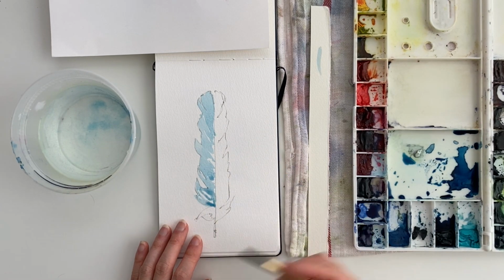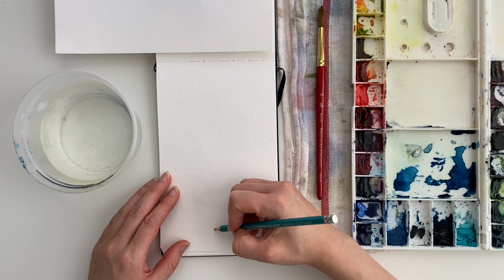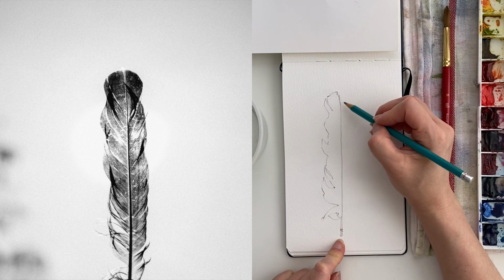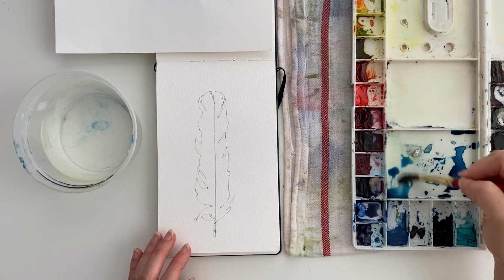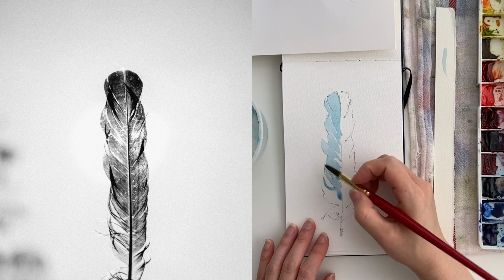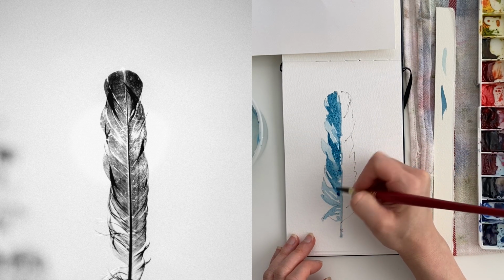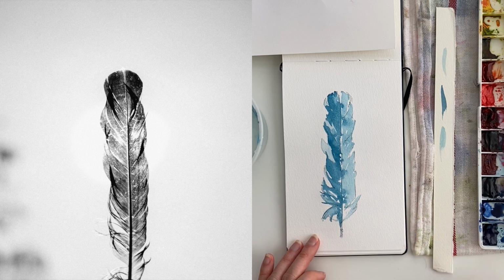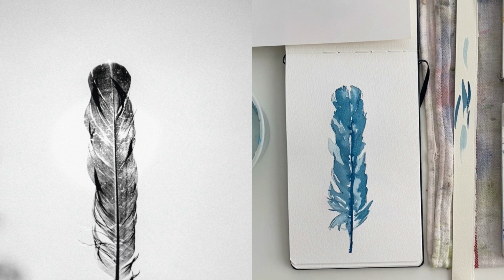Loose Watercolor Feather | A warm-up exercise from inside my membership community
» Join my FREE monthly watercolor challenge: [This free challenge is no longer active, but you can sign up for my newsletters for more free resources instead!

SUPPLIES USED IN THIS VIDEO:
» Pentalic Aqua Journal 5x8

❤ Susan